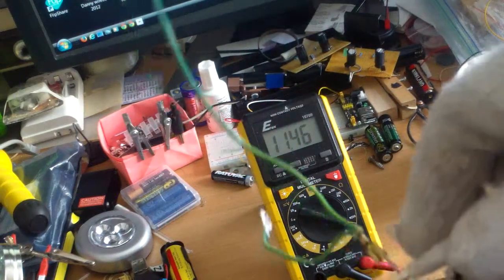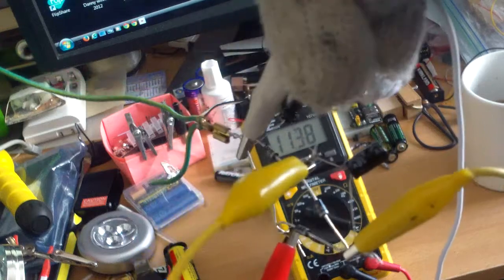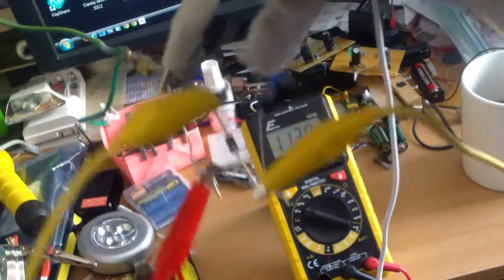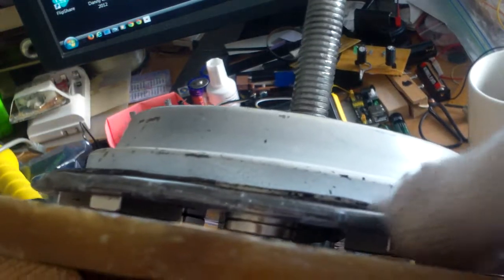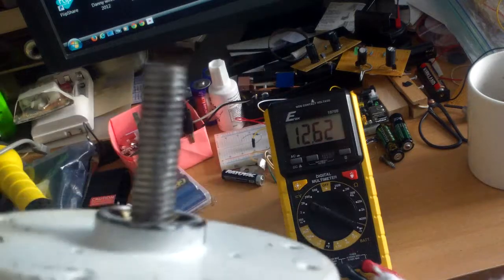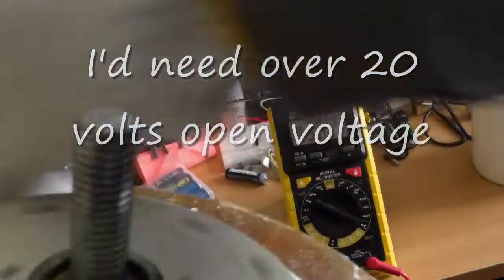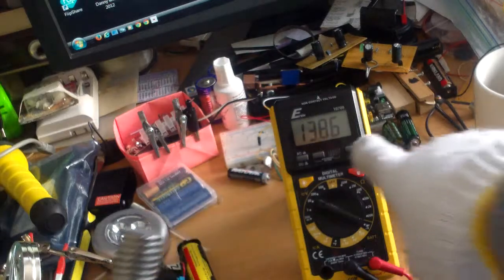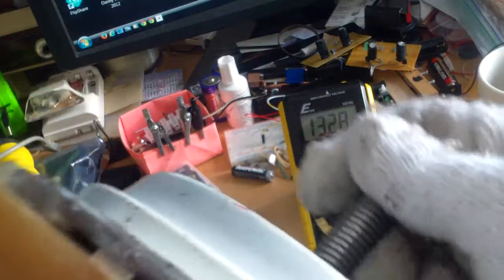Open voltage of a 9 coil axial flux stator with a minimal setup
This initial test convinced me that I need a dual rotor to achieve charging voltage with the 9 coil stator I got from Cwaynehawk. The initial test showed I had barely enough voltage to charge a 12v battery. That is not adequate.   With this type of alternator, it seems the more coils the better.